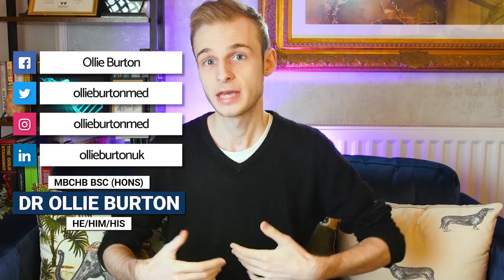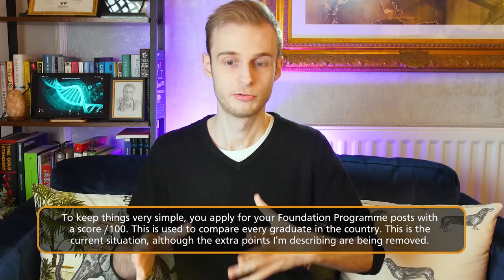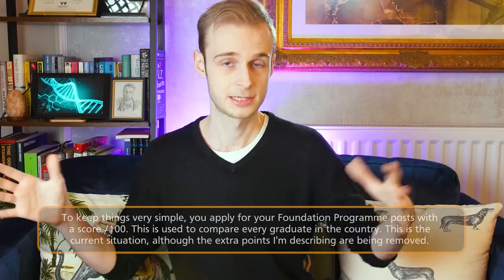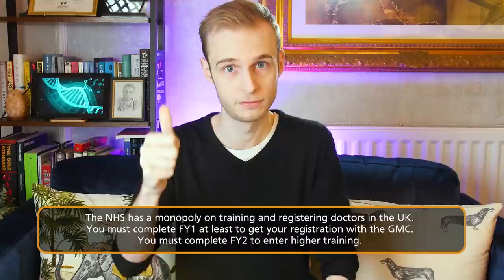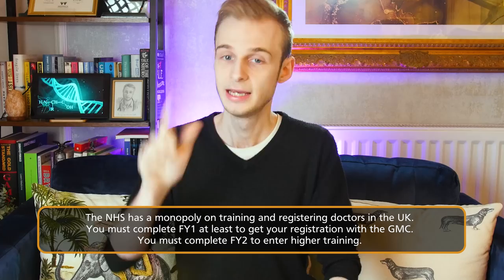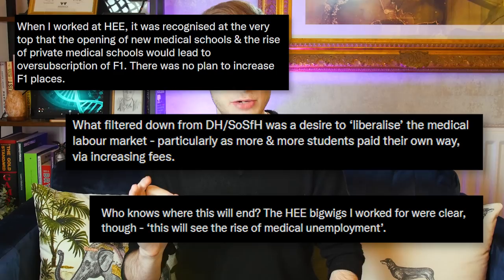Almost 800 Medical Graduates Without Jobs? | UKFPO Reserve List 2022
In this video we go through the situation with the 2022 UKFPO reserve list.

Timestamps:
00:00 Introduction
00:59 Applying for your first job as a doctor
02:50 What is the reserve list?
04:54 What has changed?
07:35 How does the reserve list work?
10:25 Difficult questions and the future